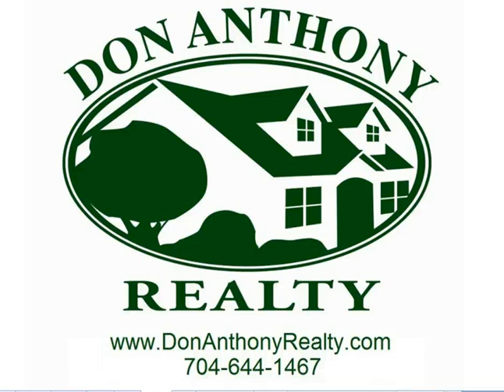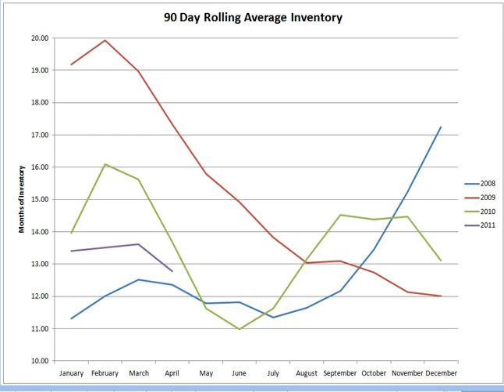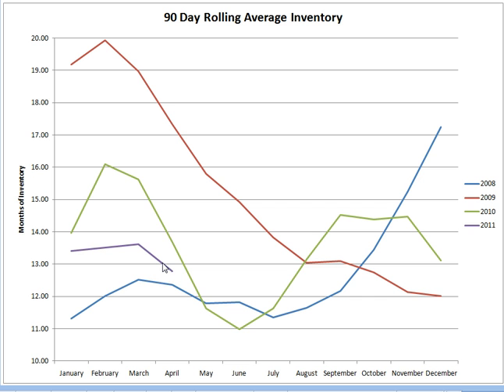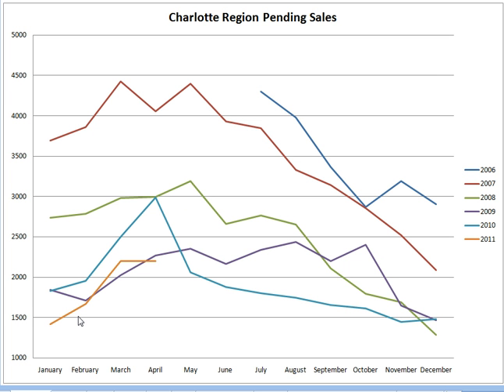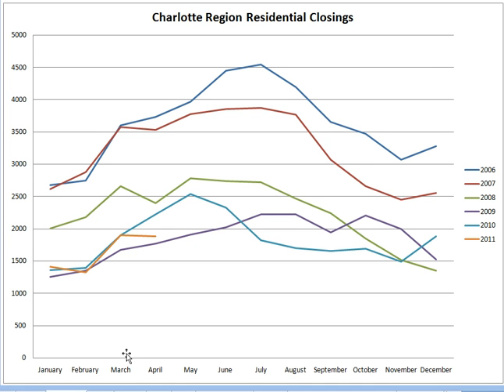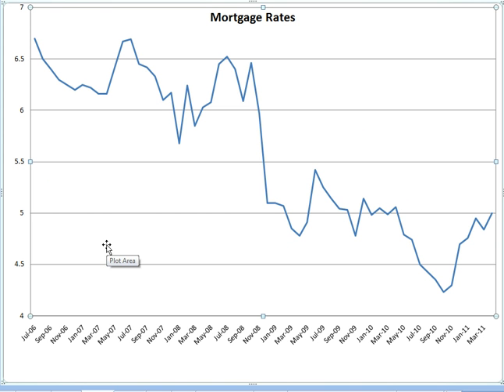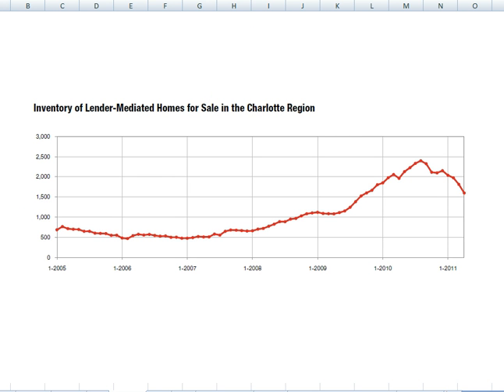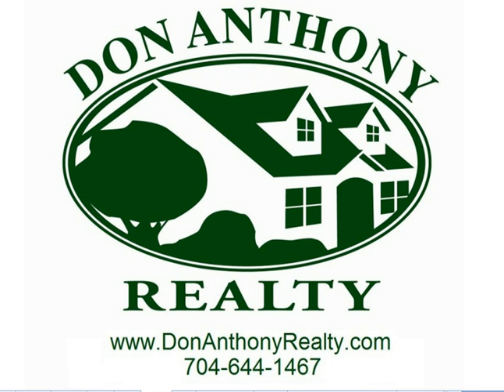Homes for Sale in Charlotte NC - Market Report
Don Anthony Realty Inventory Report for April 2011. If you are wanting to sell a home in Charlotte NC or buy a home in Charlotte NC, you should know what's going on in the market.  Here's the latest information obtained from Homes for Sale in Charlotte, NC MLS (Multiple Listing Service)